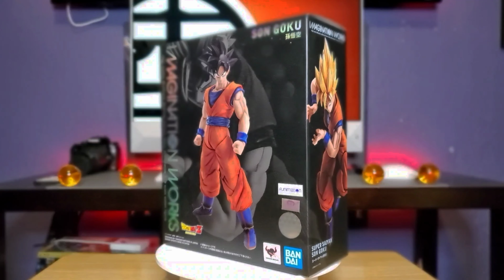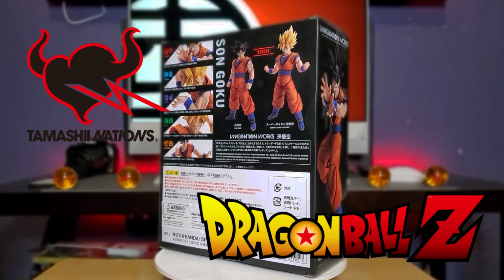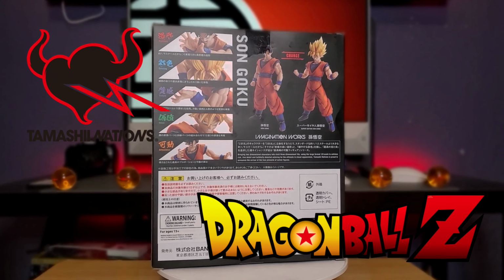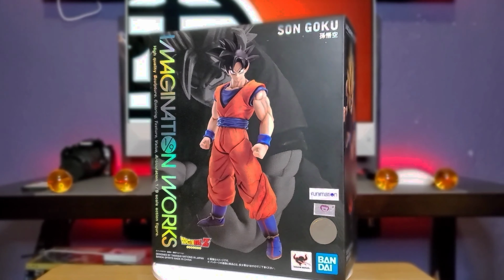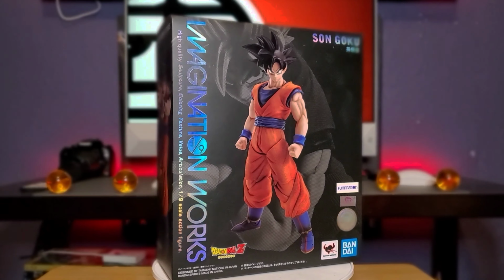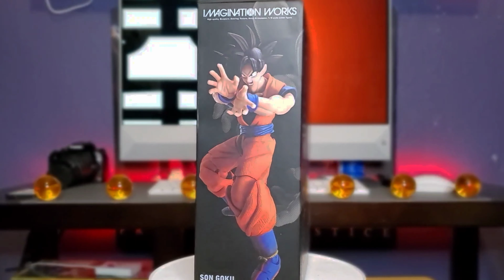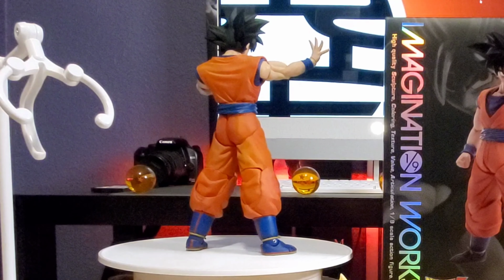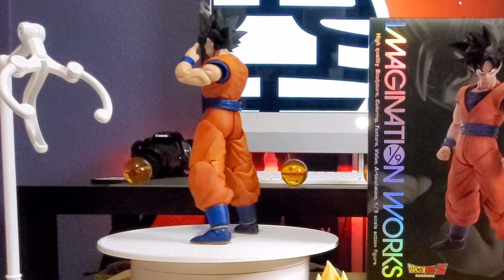IMAGINATION WORKS SON GOKU | Bandai Tamashii Nations